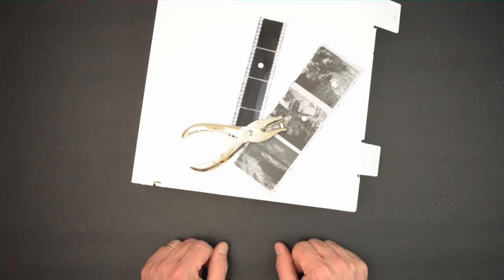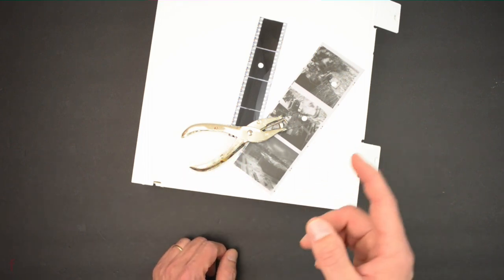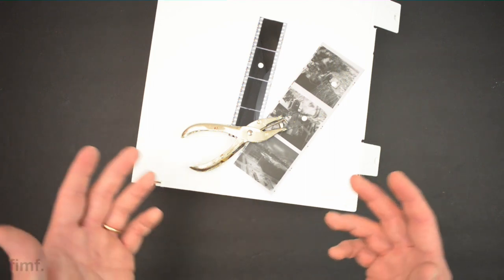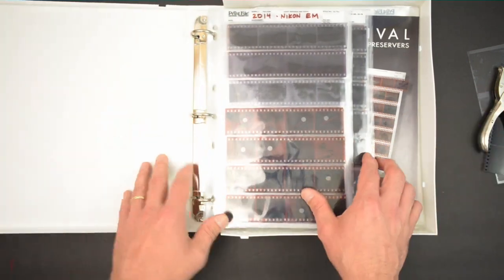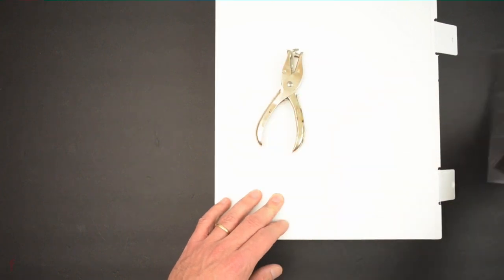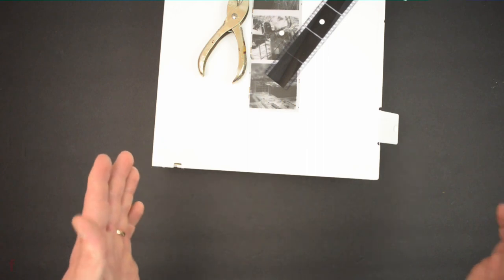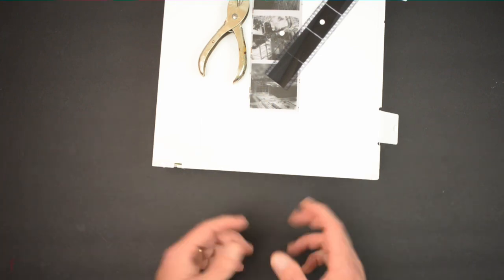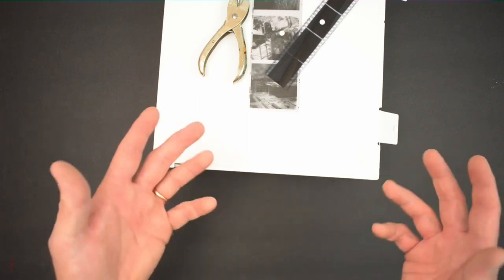How to Organize and Archive Film Negatives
In this video, I show how I organize and archive my film negatives. After reading about how Roy Stryker would make permanent selections as the editor of the FSA, I started to adopt his methods into how I archived my negatives.

* 1. Sharing the video (IT’S FREE!)

35mm Cartridge Opener Tool

Intro Jaws Theme: Free sounds collection

Hi there. I'm Chris. Film is more fun is a place where I share about whatever busted up old camera I'm currently shooting and tinkering with, or my meanderings in film photography.

It would be pretty rad if you said what's up. I'm 99% friendly. Definitely do that.